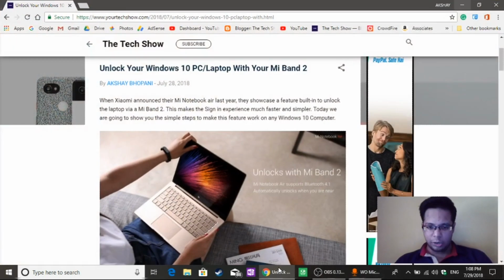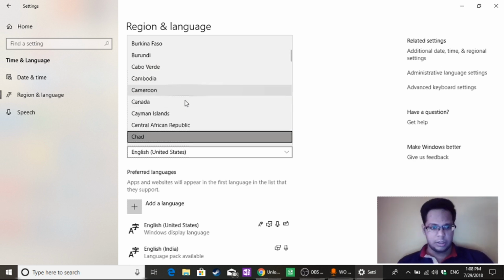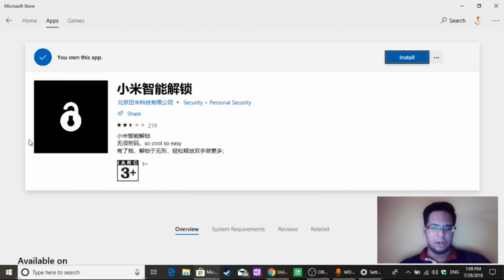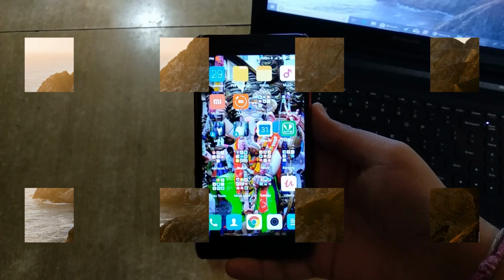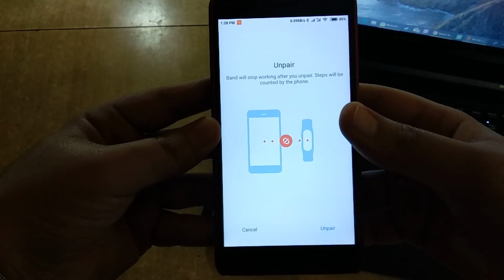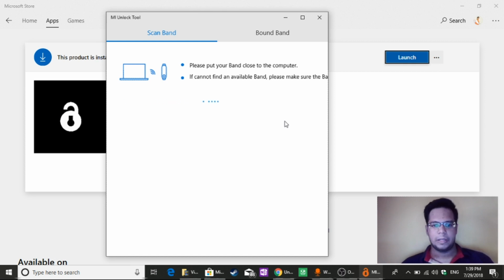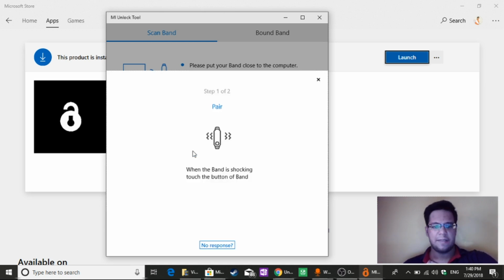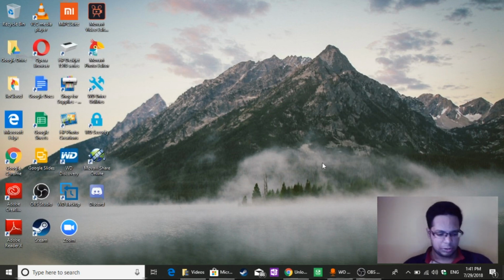Unlock Your Windows 10 PC/Laptop With Your Mi Band 2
When Xiaomi announced their Mi Notebook air last year, they showcase a feature built-in to unlock the laptop via a Mi Band 2. This makes the Sign-in experience much faster and simpler. Today we are going to show you the simple steps to make this feature work on any Windows 10 Computer.

Copy This TEXT -

小米智能解锁.